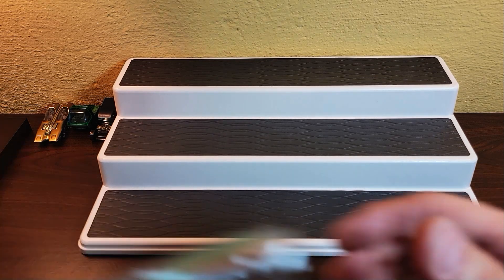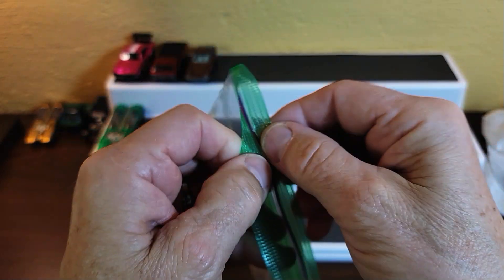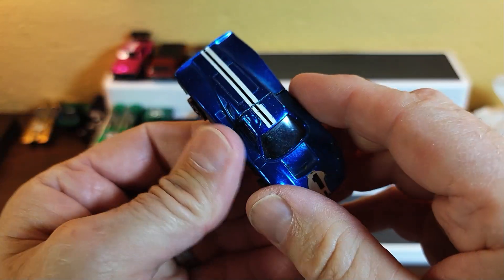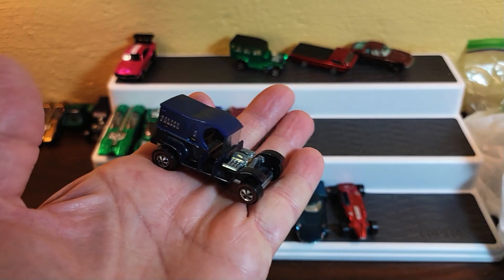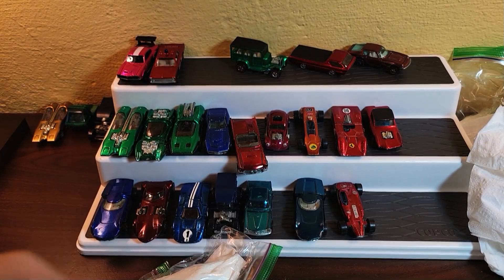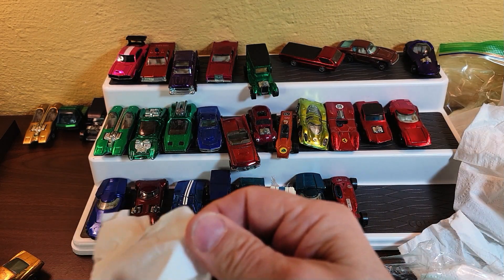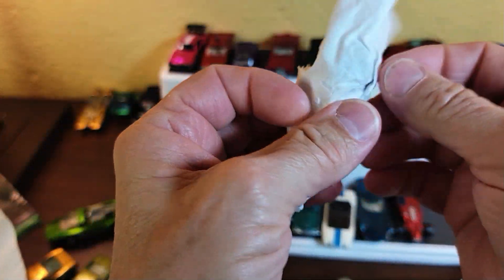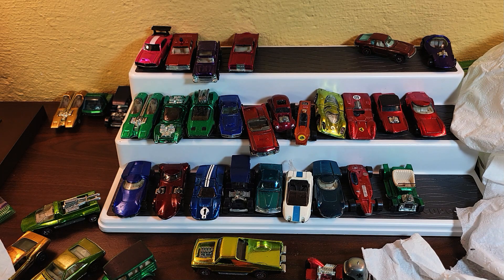Hot Wheels Collection from Ohio - 59 Redlines Revealed - Part 2 of 2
A very nice collection with lots of variety and surprises came to me after being stuck in the USPS for 3 weeks.  I wasnt concerned as I have been using the USPS for mailing packages for over 30 years and never had a package lost.  Just think of all that unearned insurance money they have collected!